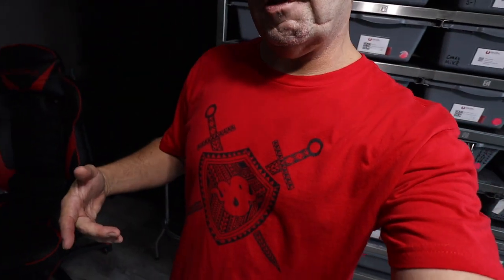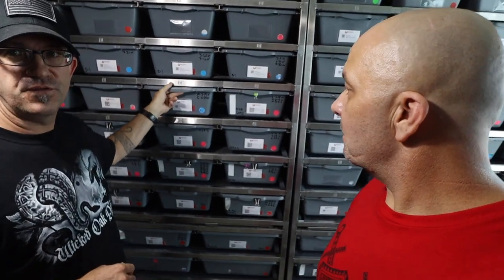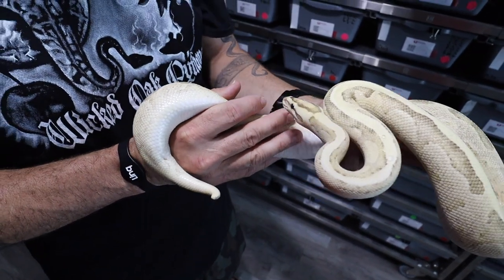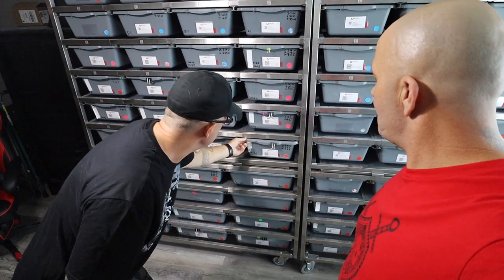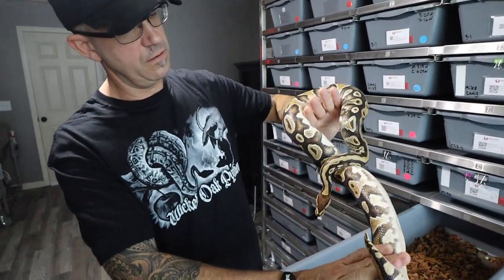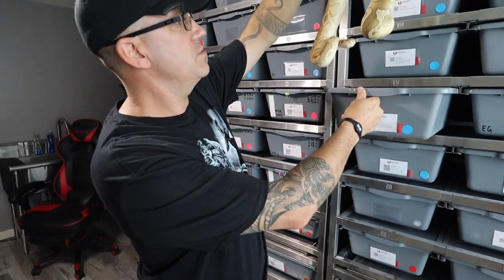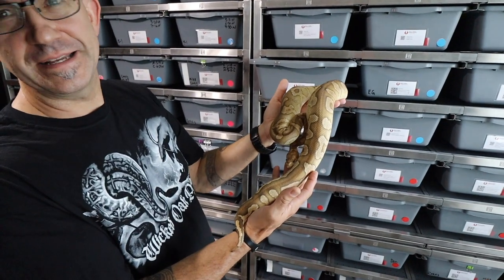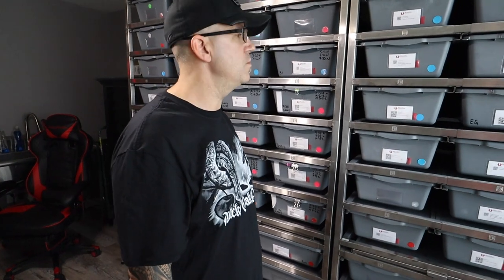Our Top 5 Ball Pythons According to Ectothermic Dungeon